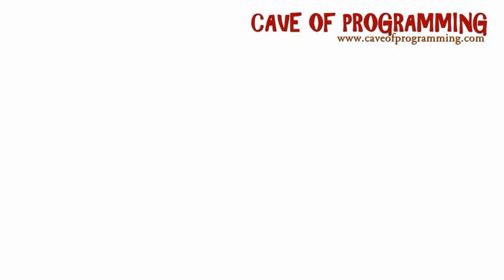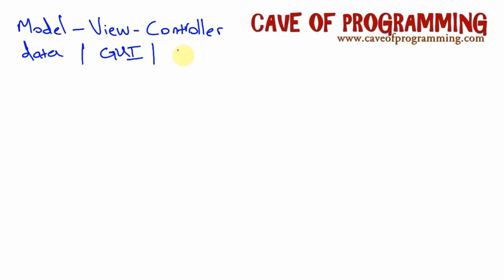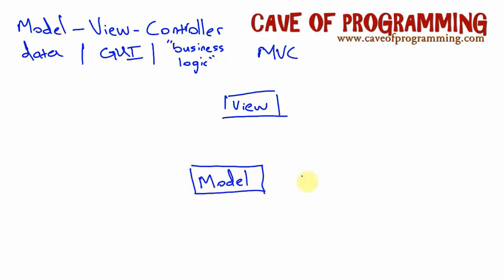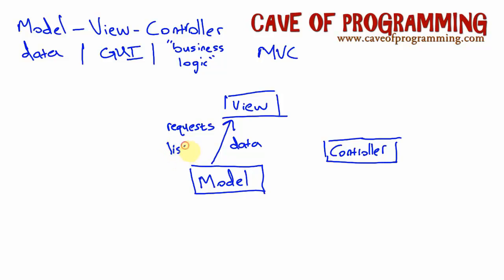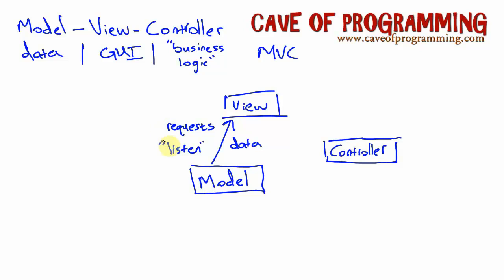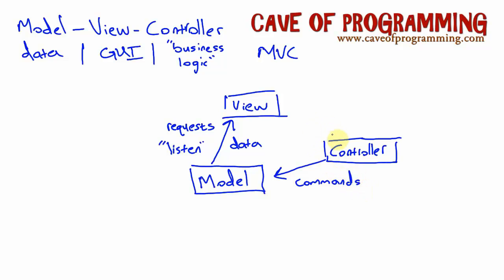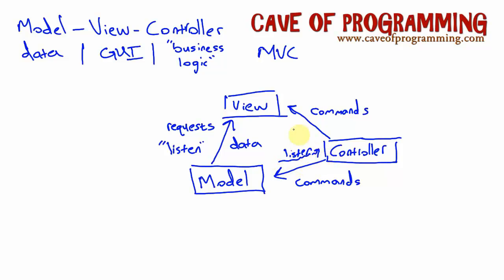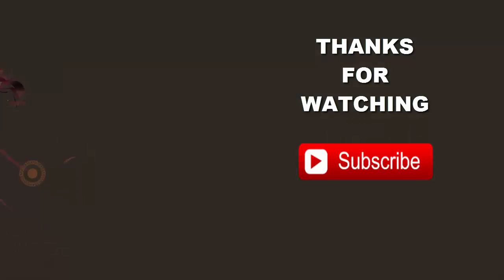04 Model View Controller The Theory l Java design patterns tutorial 2016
04 Model View Controller The Theory

A tutorial on the theory behind MVC, before we go on to look at practical examples in code. MVC is probably the most common high-level pattern, useful for structuring your entire program. Even if it's not appropriate for your particular program, it's still good to keep some MVC principles in mind.